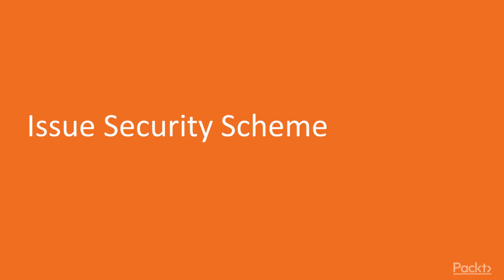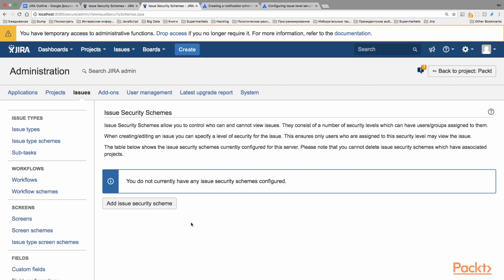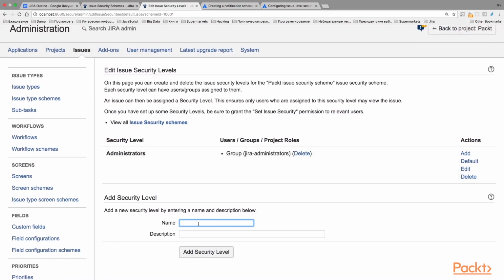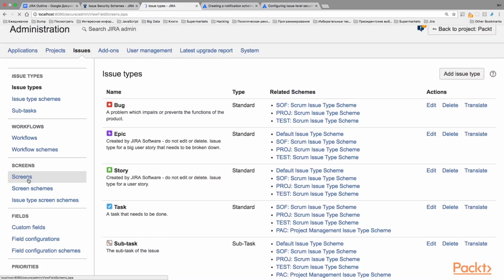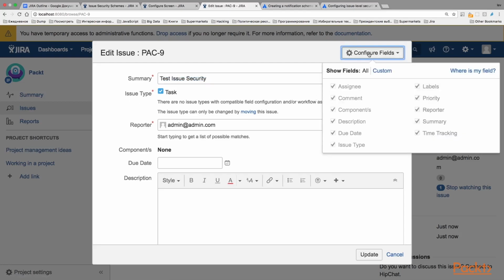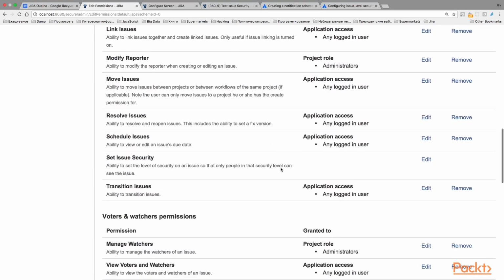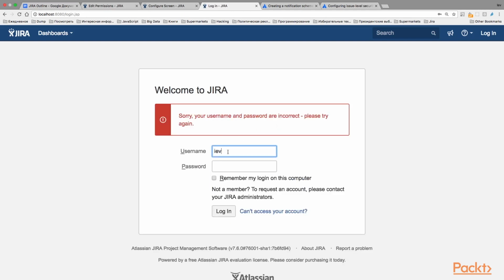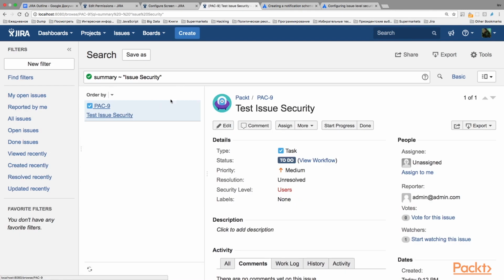jira issue security Scheme